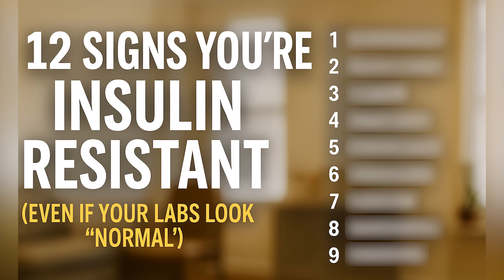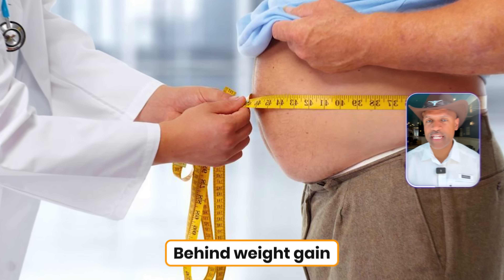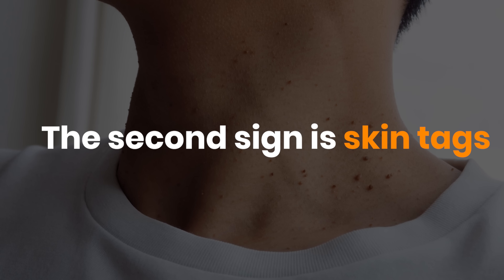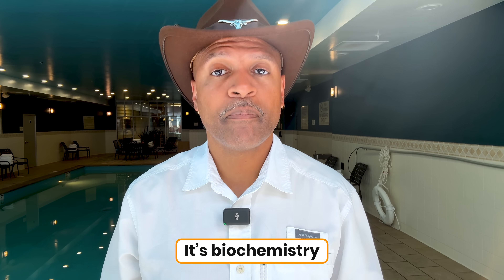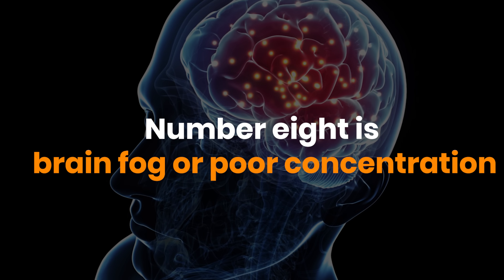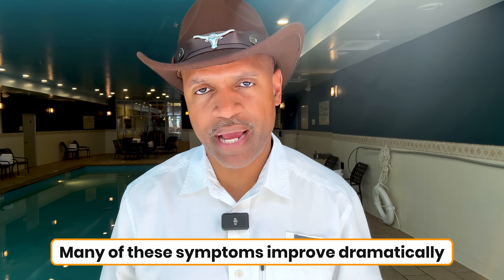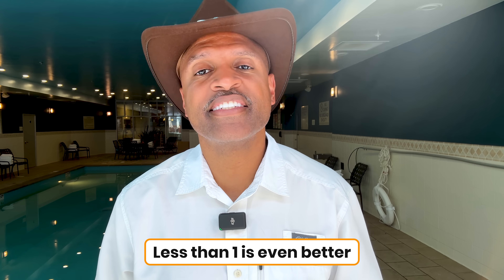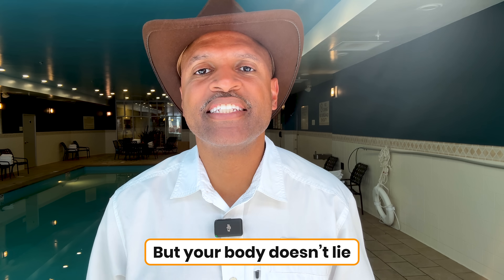12 Physical Signs of Insulin Resistance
12 Physical Signs of Insulin Resistance
Are you insulin resistant and don’t even know it? Here’s the truth: your lab work can look “normal” while your body is silently struggling. In this video, Dr. Tony Hampton—board-certified family and obesity medicine specialist—reveals 12 physical signs of insulin resistance you should never ignore.

From belly fat and skin tags to sugar cravings and brain fog, these early warning signs could save you years of frustration with weight gain, fatigue, and metabolic disease.

Stick around until the end for a bonus section on the best labs to confirm insulin resistance.

👉 If you see yourself in any of these signs, don’t panic—insulin resistance is reversible. Learn how to take back control of your health through nutrition, lifestyle, and root-cause solutions.

📍 Suggested Timeline (Chapters)

00:00 –The “normal labs” trap
02:11 Sign #1: Belly fat that won’t budge
02:54 Sign #2: Skin tags and what they mean
03:22 Sign #3: Darkened neck folds (acanthosis)
03:47 Sign #4: Cravings for carbs and sugar
04:21 Sign #5: Afternoon energy crash
04:55 Sign #6: Can’t lose weight despite effort
05:26 Sign #7: High blood pressure’s hidden cause
05:53 Sign #8: Brain fog and memory problems
06:21 Sign #9: Frequent urination (not just diabetes)
06:44 Sign #10: PCOS and female hormone imbalance
07:08 Sign #11: Gout and high uric acid explained
07:37 Sign #12: Sleep problems and sleep apnea
08:03 Bonus: The best labs to detect insulin resistance